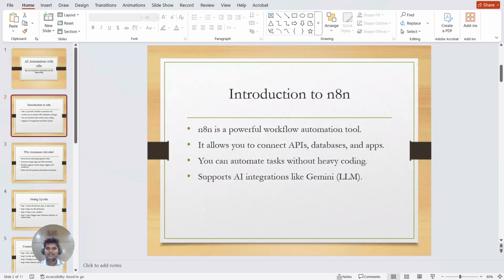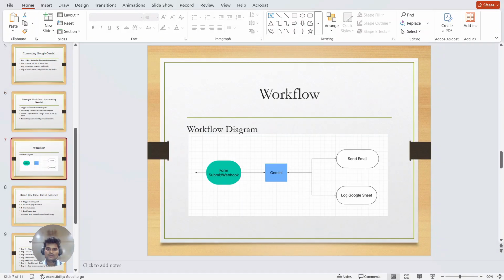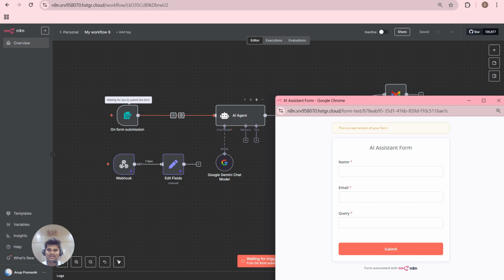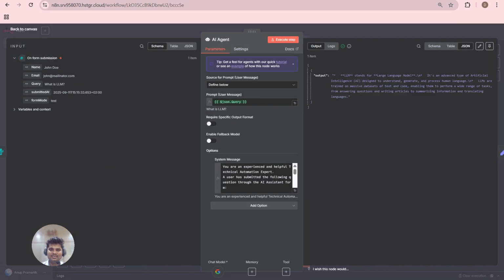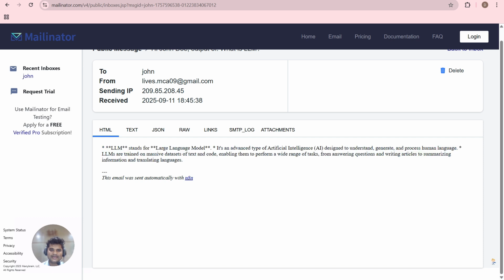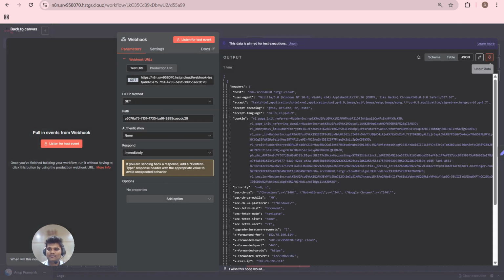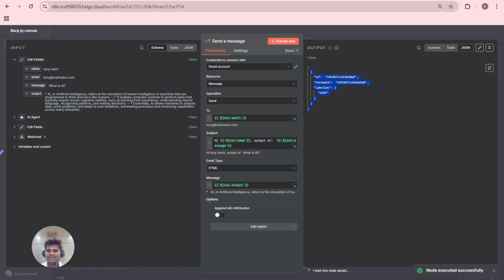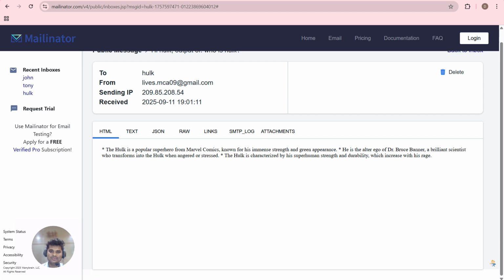Build a Real AI Agent in 10 Minutes with n8n — No Code, Real Results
Build a working AI Agent in n8n in minutes — no code, no servers, real results.
In this video I walk you through a beginner-friendly, step-by-step build: connect n8n to an AI model, craft prompts, add simple memory (RAG), and test a live workflow that actually automates real tasks. Watch till the end for a bonus prompt and a downloadable workflow you can import into your n8n instance.

✅ How to set up n8n and connect OpenAI (or your preferred model)
✅ Prompt engineering tips to make your agent useful from day one
✅ How to add context/memory (RAG) so the agent remembers past inputs
✅ Live demo: trigger → AI node → structured JSON → real automation
✅ Bonus: download the exact workflow + copyable prompts

Timestamps
00:00 Intro & promise — why this matters
00:40 Quick setup: n8n + API keys
02:10 Build the workflow: trigger, AI node, outputs
04:45 Prompt engineering: make the agent smart & safe
07:10 Add memory / RAG for context-aware replies
09:00 Live demo: real tasks automated
11:15 Bonus prompt & downloadable workflow
12:00 Wrap-up, next steps & CTA

Start with one clear task (e.g., extract data, reply to queries) — then scale.
Use short, explicit prompts and test with multiple inputs.

Add a small RAG dataset (Google Drive / Sheets) to drastically improve accuracy for domain-specific questions.